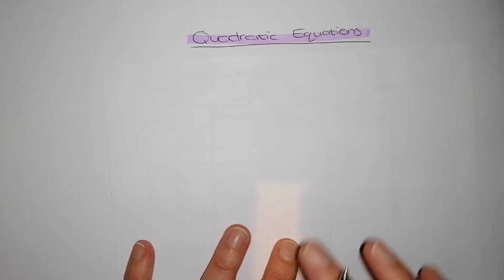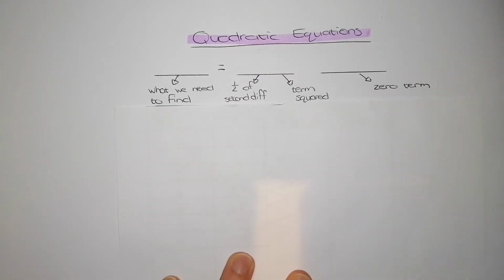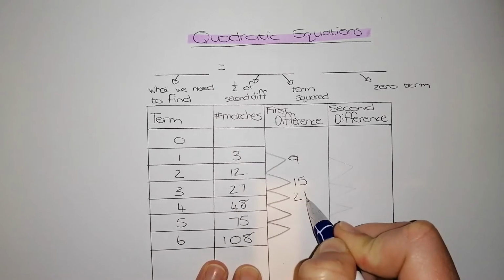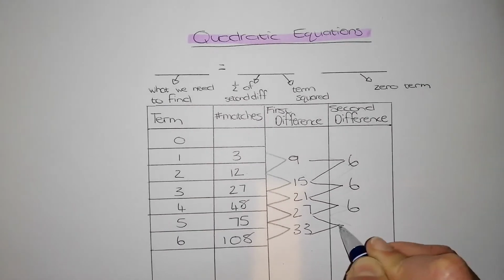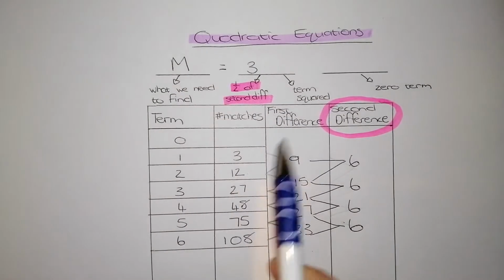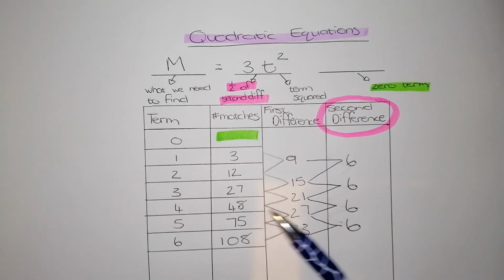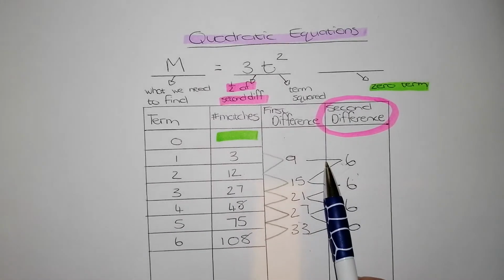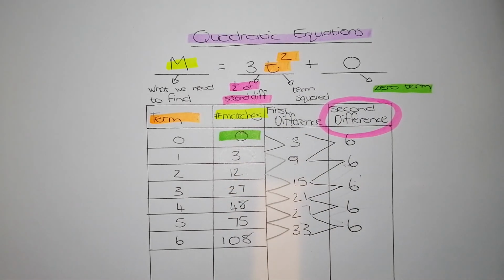Quadratic Equations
Patterns
Graphing

Leave any questions in the comment section below and I will get back to you as soon as I can. Also have a look at 'Linear Patterns' video as a starting point for Quadratic Equations.